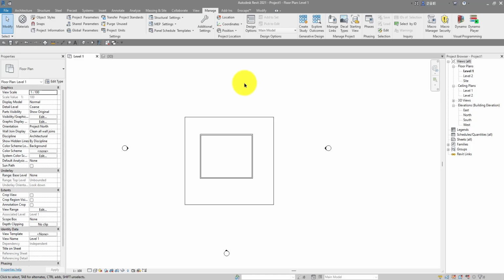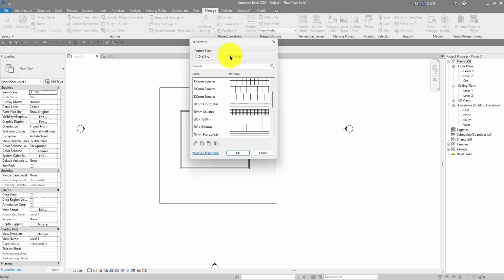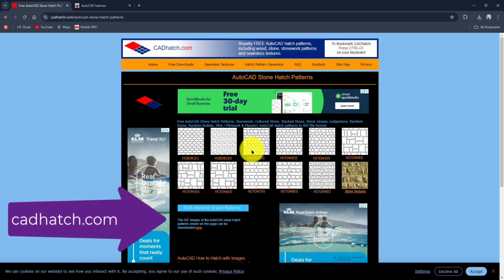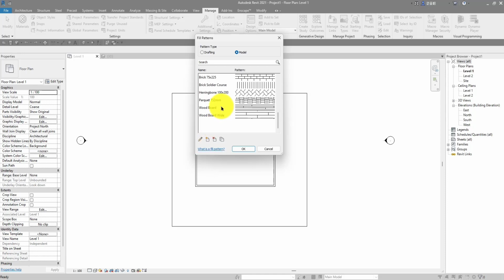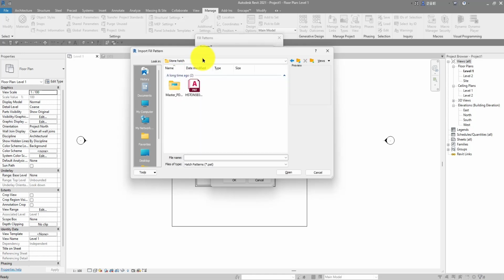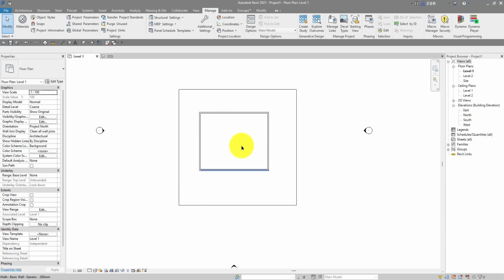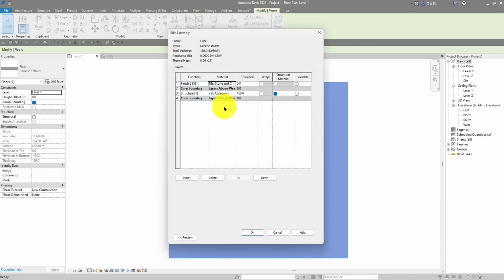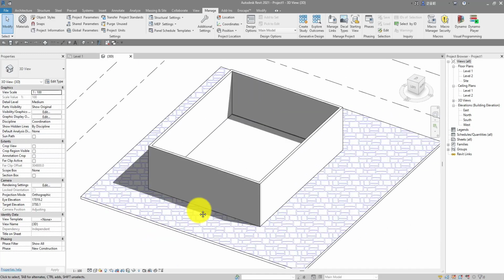Hatches in Revit revit Architecture